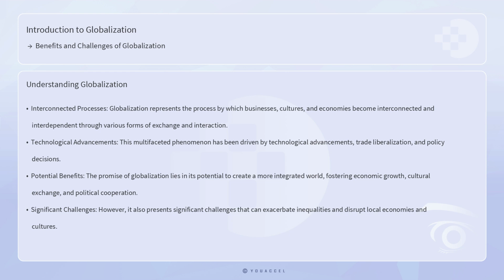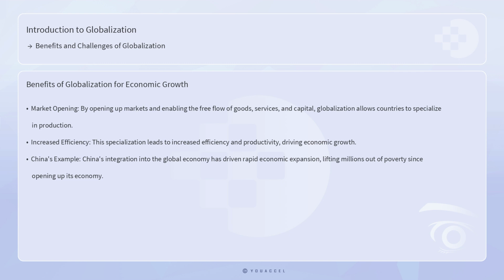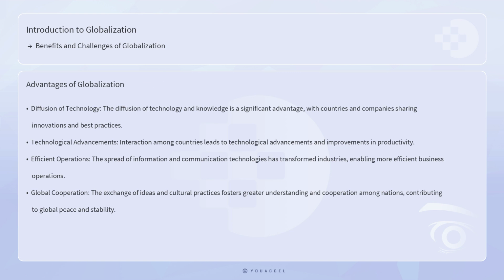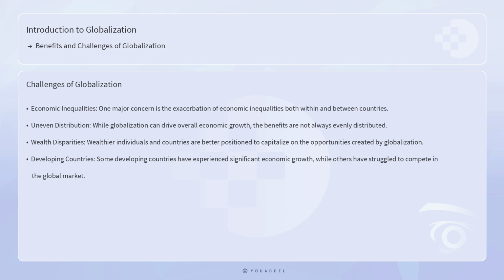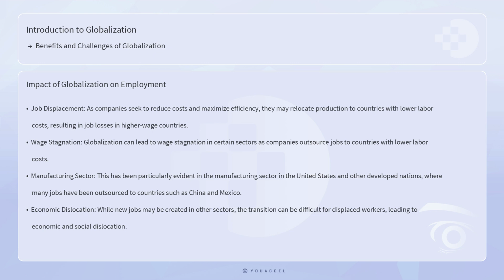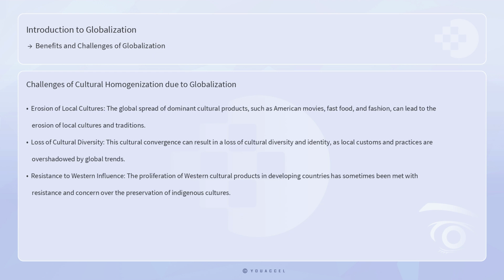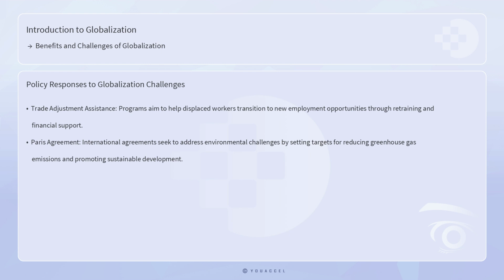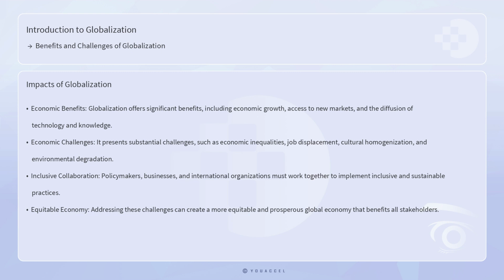Benefits and Challenges of Globalization | Exclusive Lesson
► Exclusive Lesson:  Benefits and Challenges of Globalization

► ENROLL IN THIS COURSE:
◙ Full Course Title: Globalization  Trade Economics of a Connected World

► LESSON SUMMARY:
Globalization represents the process by which businesses, cultures, and economies become interconnected and interdependent through various forms of exchange and interaction. This multifaceted phenomenon has been driven by technological advancements, trade liberalization, and policy decisions. The promise of globalization lies in its potential to create a more integrated world, fostering economic growth, cultural exchange, and political cooperation. However, it also presents significant challenges that can exacerbate inequalities and disrupt local economies and cultures.One of the primary benefits of globalization is economic growth. By opening up markets and enabling the free flow of goods, services, and capital, globalization allows countries to specialize in the production of goods and services in which they have a comparative advantage. This specialization leads to increased efficiency and productivity, which can drive economic growth. For example, China039s integration into the global economy has been a major driver of its rapid economic expansion. Since opening up its...

► COURSE SUMMARY:
◙ Globalization  Trade Economics of a Connected World
Dive into the thrilling world of globalization and trade, where the economic forces shaping our interconnected planet await your exploration! This dynamic course offers an exhilarating journey through the complex theories of international trade and globalization. Embark on a captivating adventure, tracing the evolution of global trade from ancient routes to today's vibrant economies. Engage with classical and modern economic theories to uncover the motivations and challenges of global integration.

As the course unfolds, you'll delve into the driving principles of international trade and explore how institutions regulate our global economy. Discover theoretical models that reveal trade patterns, comparative advantage, and resource distribution, providing insights into global disparities and developing economies. Through stimulating case studies, you'll decipher the intricate art of economic policy-making in our interconnected world.

But that's not allimmerse yourself in the heated debates surrounding globalization's impact on labor markets, sustainability, and inequality. Develop a nuanced perspective on its multifaceted...

► COURSE LEARNING OBJECTIVES:
◙ Understand the historical evolution of globalization and trade.
◙ Analyze classical and contemporary economic theories of trade.
◙ Explore motivations and benefits of economic integration.
◙ Examine challenges posed by globalization to economies.
◙ Gain insights into trade policies and international agreements.
◙ Study the role of institutions in global economic regulation.
◙ Learn theoretical models explaining trade patterns.
◙ Investigate comparative advantage and resource distribution.
◙ Analyze case studies on global economic disparities.
◙ Debate impacts of globalization on labor and inequality.
◙ Critique globalization's effects on environmental sustainability.
◙ Explore innovation and technology in global trade dynamics.
◙ Examine how digitalization disrupts economic models.
◙ Engage critically with material fostering intellectual debate.
◙ Develop skills to interpret global economic trends.
◙ Discuss future challenges and opportunities in global economy.